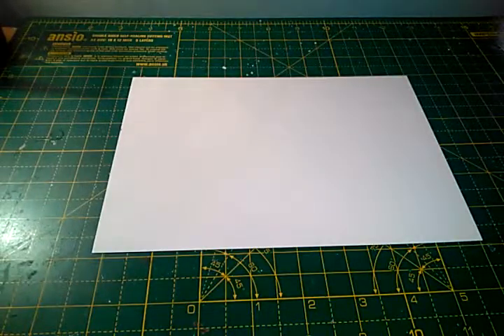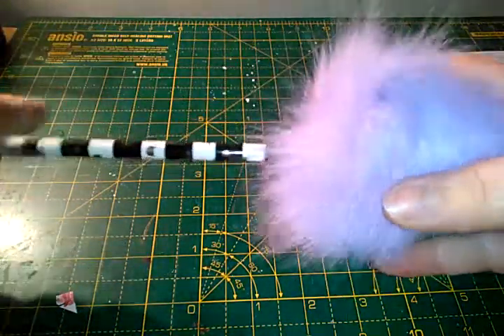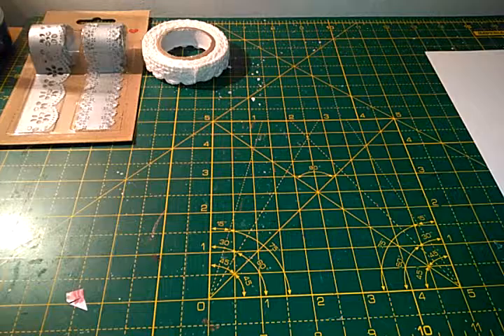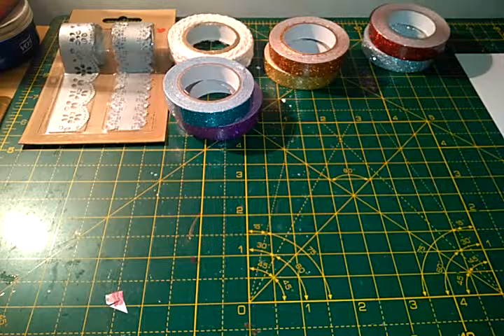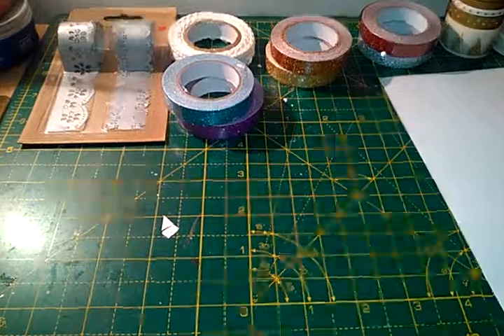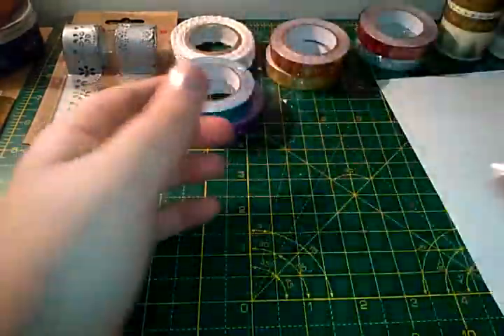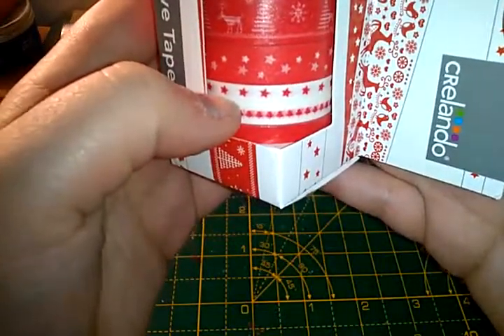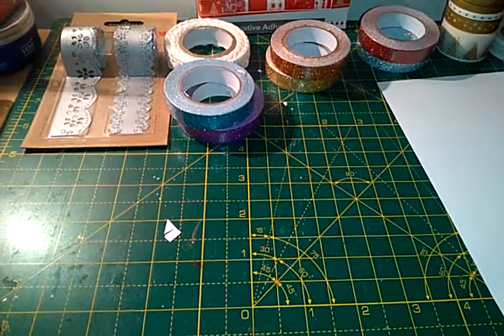Washi tape haul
This washi haul is from poundland lidl and home bargains
I am so sorry for not filming very often I ha e had a hard time of late but I will try and film a bit more regular
Hope you like it 😃😃 x